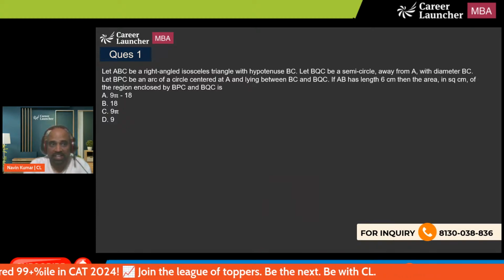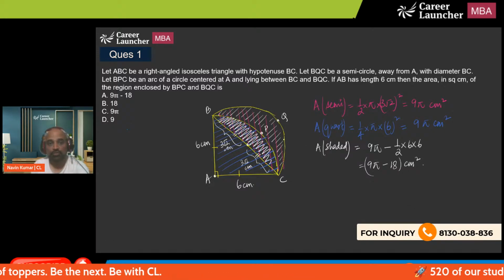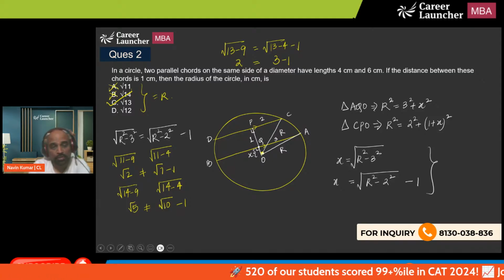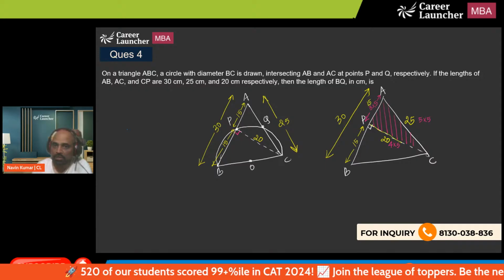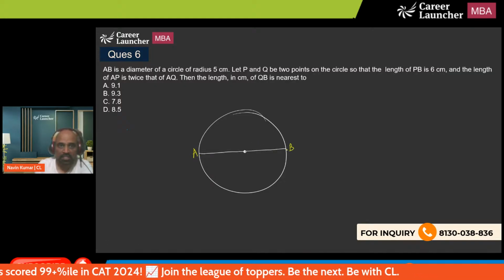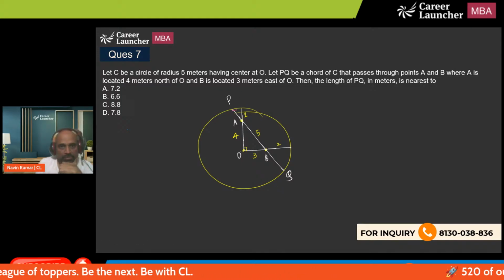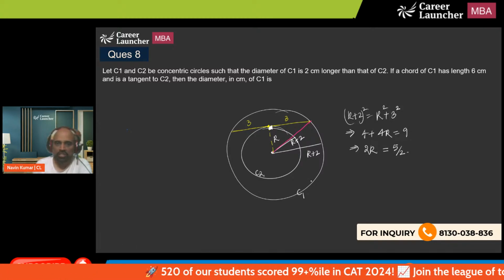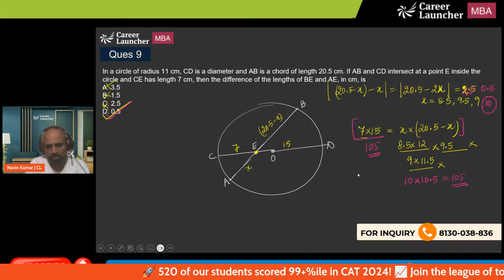Geometry for CAT 2026: Circles PYQs Solved | Quantitative Aptitude | CAT 2026 Preparation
Master Circles in Geometry with this focused CAT 2026 Quant session. We’ll solve the most relevant previous year questions (PYQs) to understand core concepts, tricks, and exam patterns. Whether it's tangents, chords, or angles—this session covers all the essential formulas and approaches. Build confidence and accuracy to solve Geometry questions quickly. Don’t skip this if you want a 99+%ile in CAT Quantitative Aptitude!